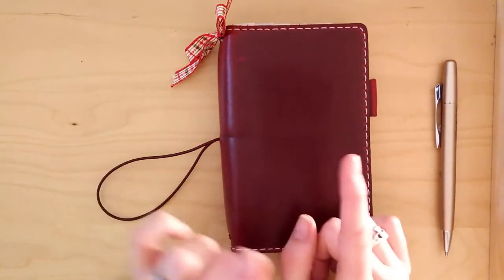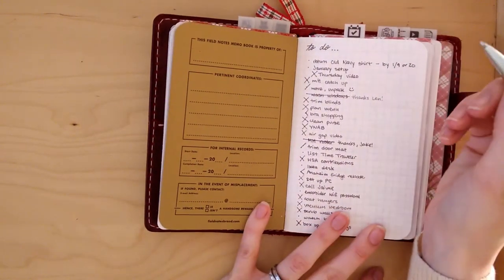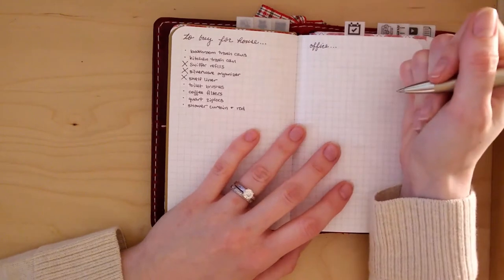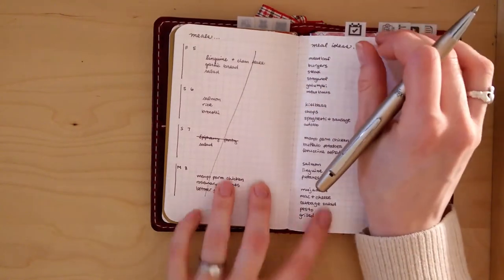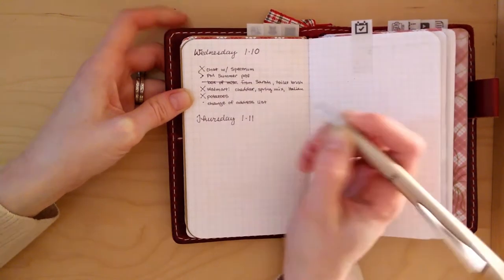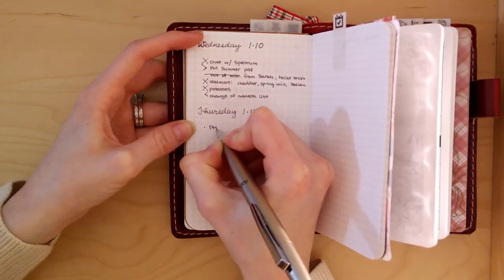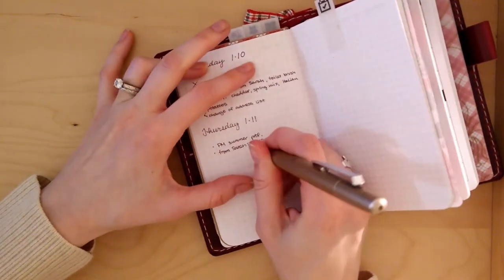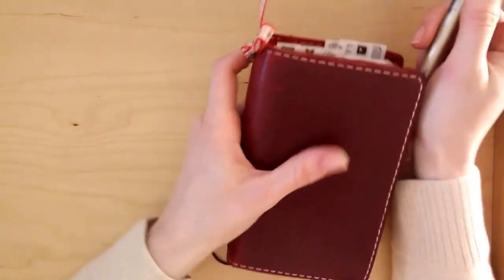Bullet Journal Check In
Still mid-move, I check in on my minimalist bujo progress for January.